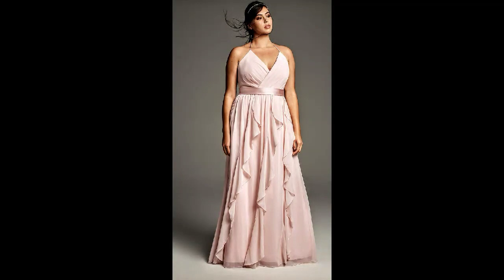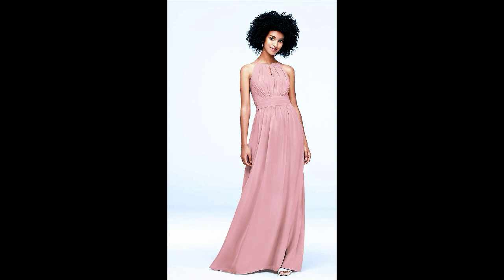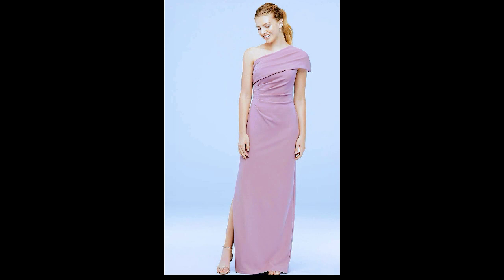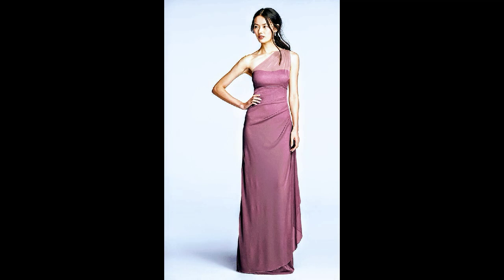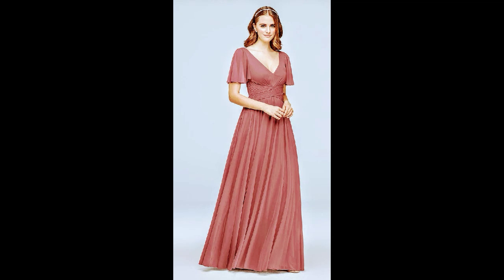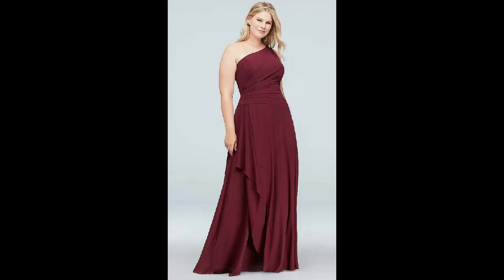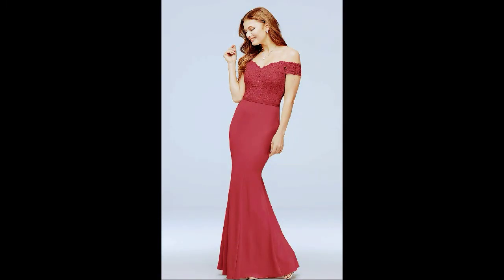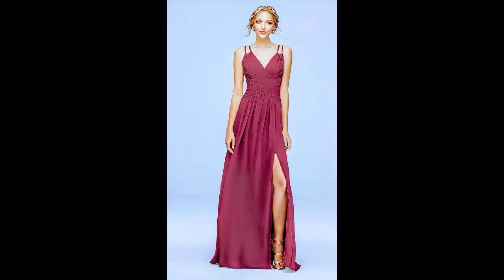WEDDING WEDNESDAY #5 - CHOOSING THE BRIDESMAIDS DRESSES